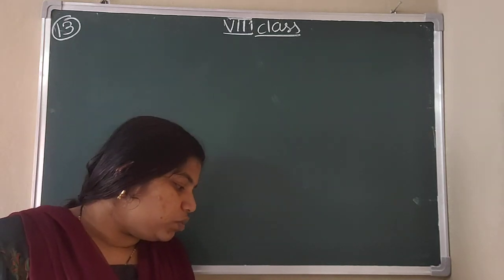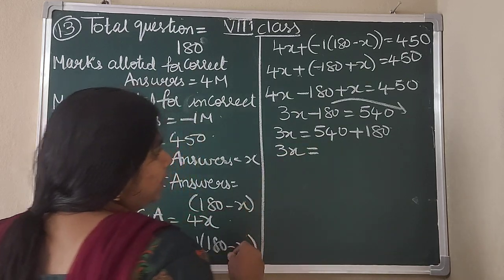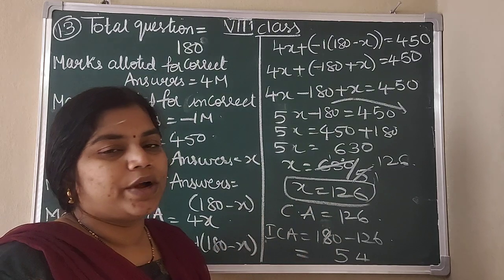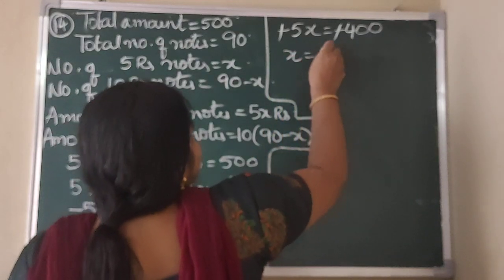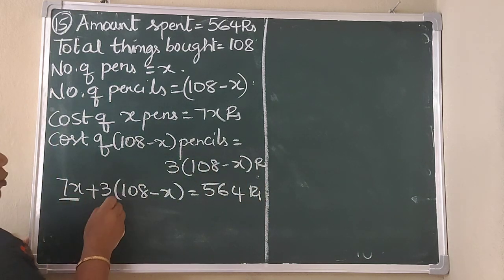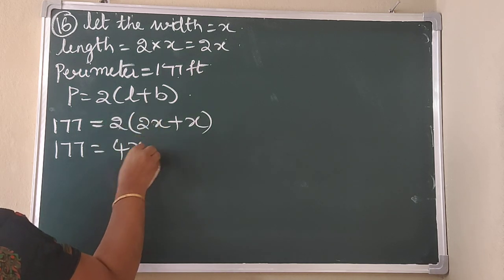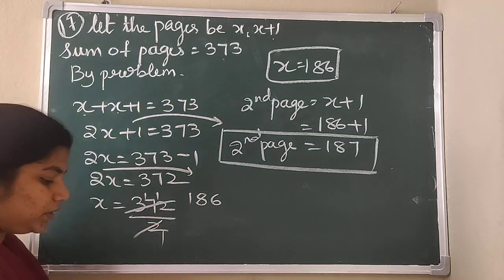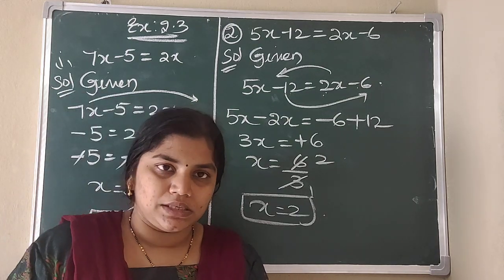linear equations 8th class